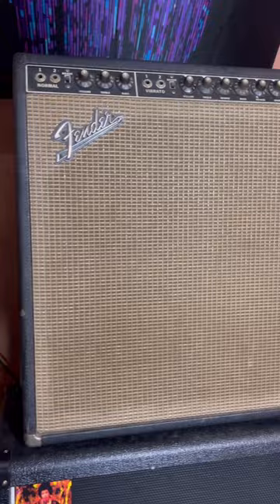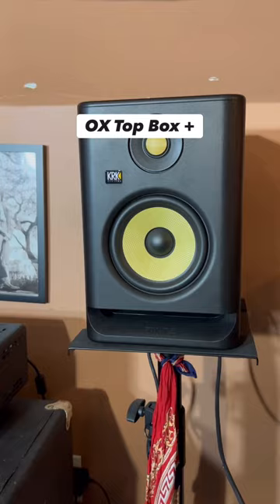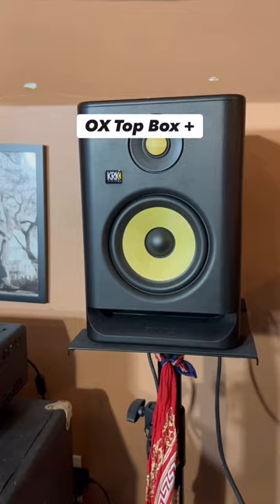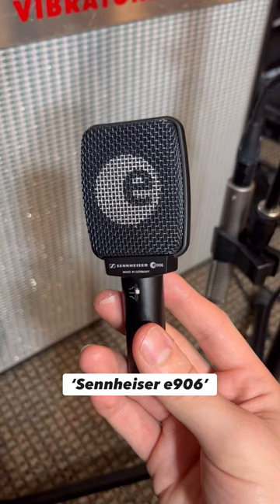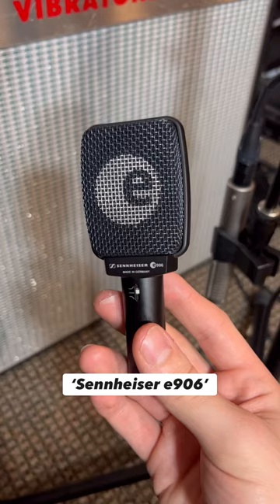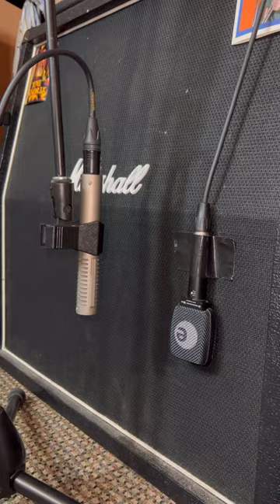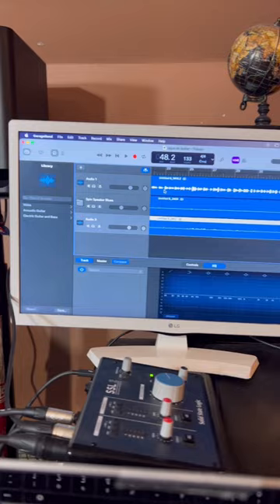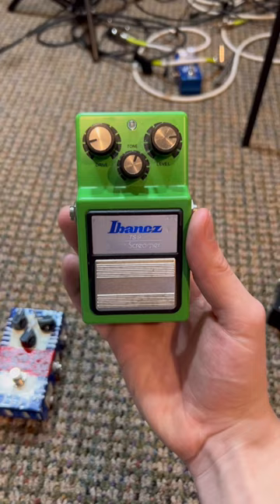My Entire Guitar Rig Rundown (2022)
yessir. my entire rig rundown for 2022. dig it.